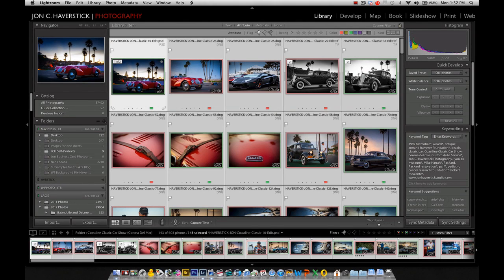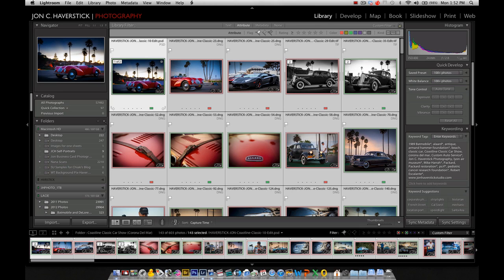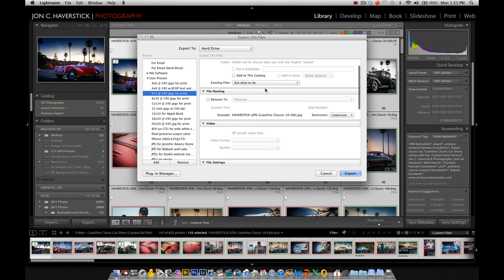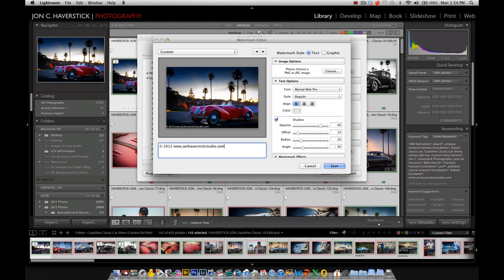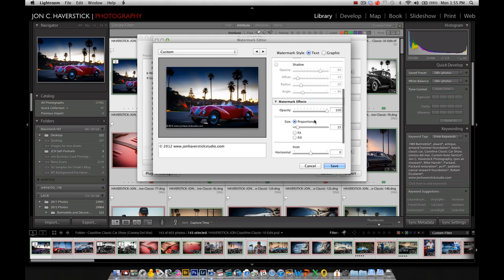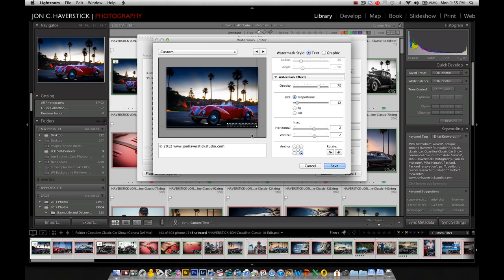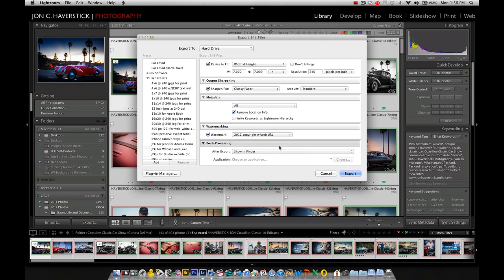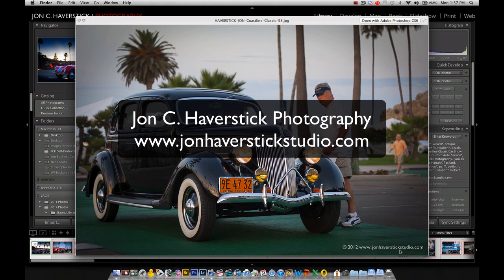Creating a Text Watermark Preset for Export in Adobe Lightroom 4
Orange County professional photographer, Jon C. Haverstick, presents a brief tutorial on creating and applying a copyright watermark on a batch of images using Adobe Lightroom 4.